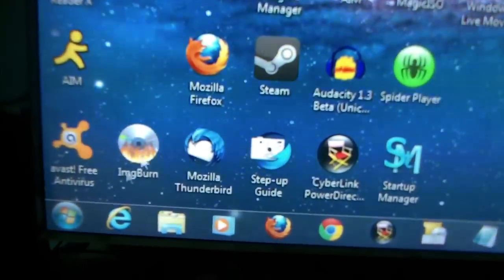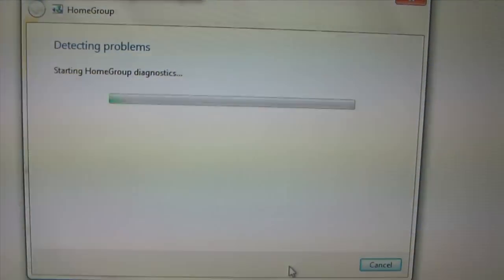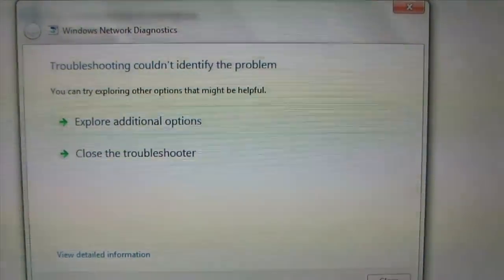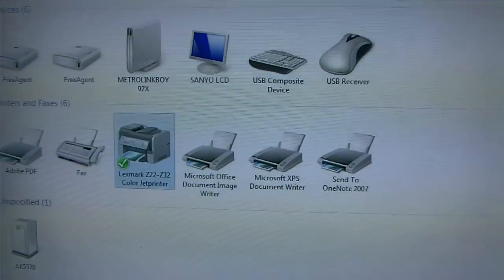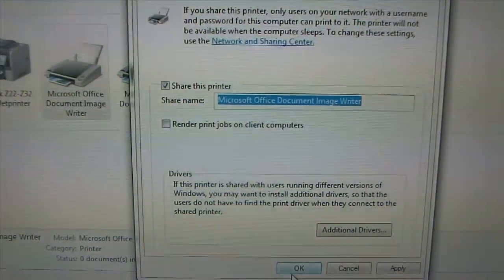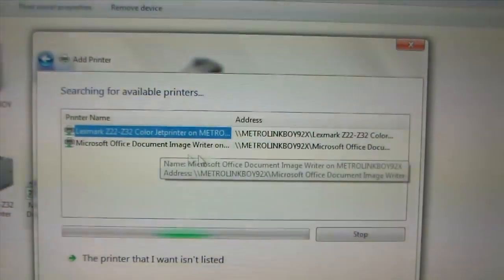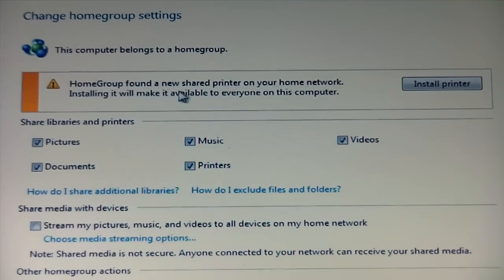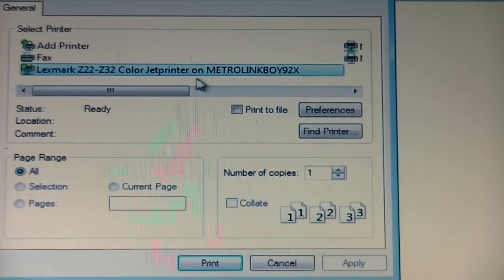How To Set Up Homegroup Sharing Plus Printer Sharing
This Is The Video That I'm Going To Show You That How To Set Up Homegroup And The Printer By Using Windows 7.